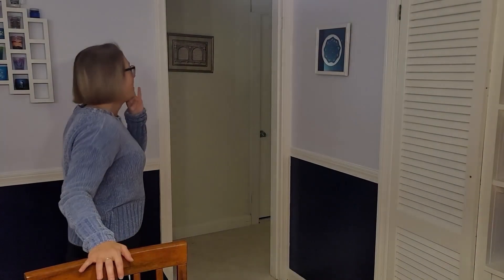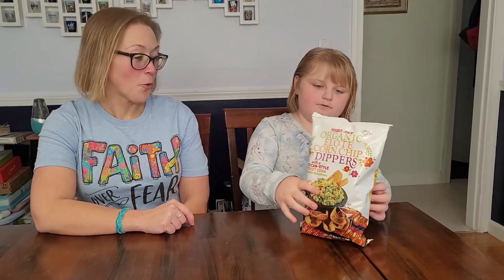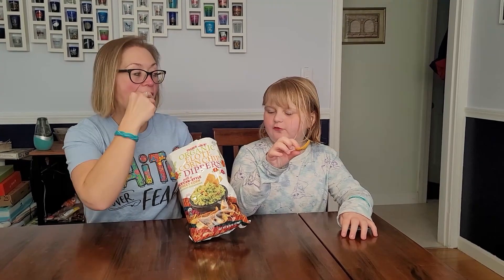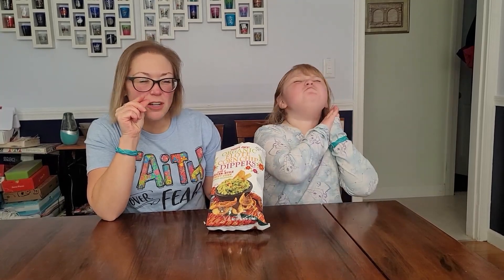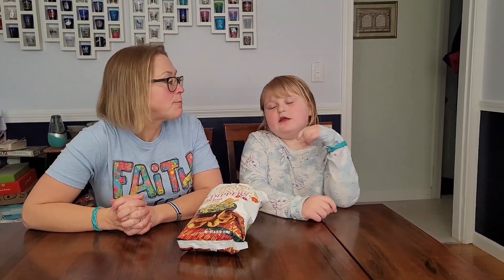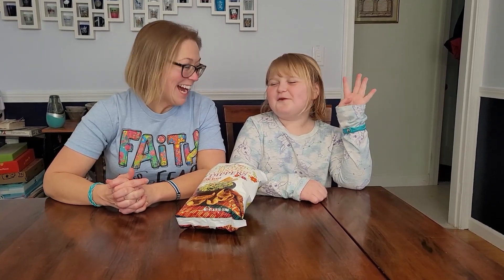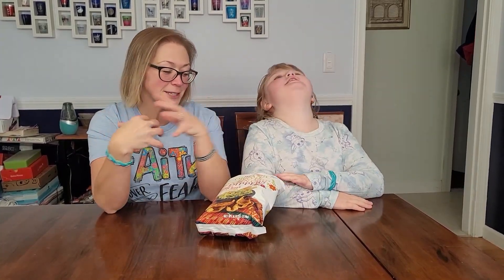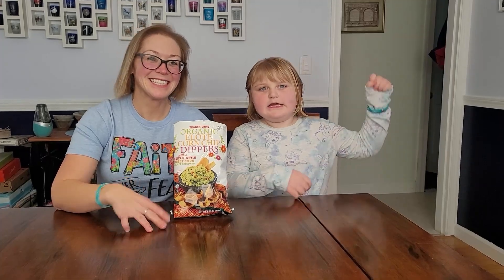Organic Elote Corn Chip Dippers from Trader Joe’s! Tasting & Review!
Caroline tries Trader Joe’s Organic Elote Corn Chip Dippers - Mexican Street Corn flavored chips!